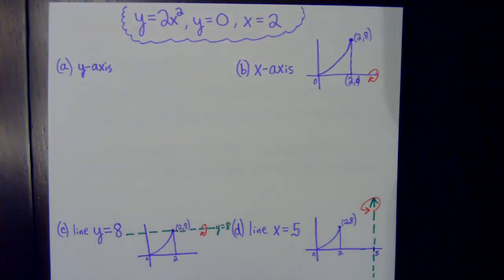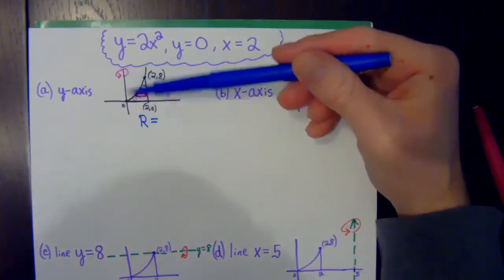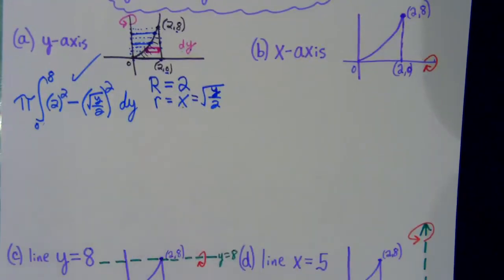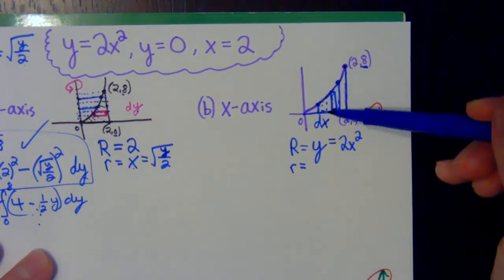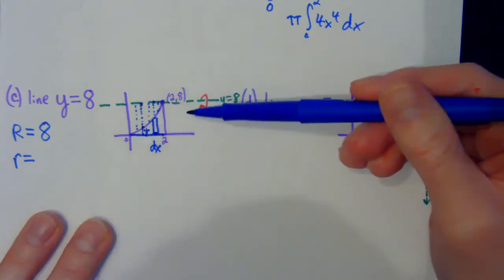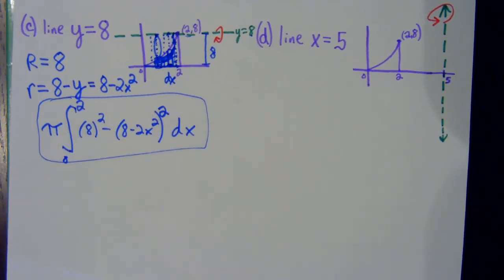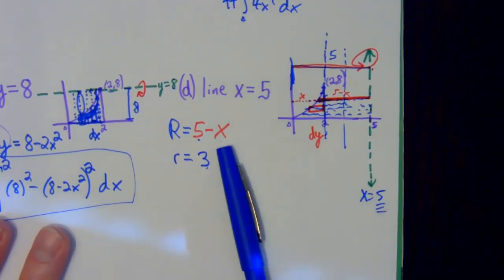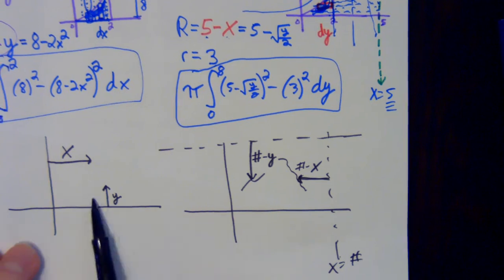Volume using Disc Method (Nuts & Bolts Examples)